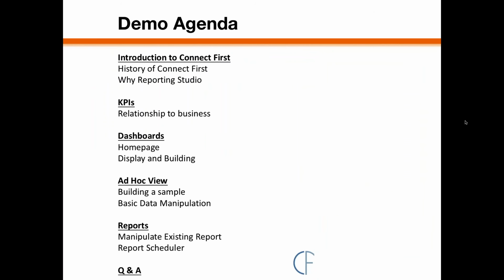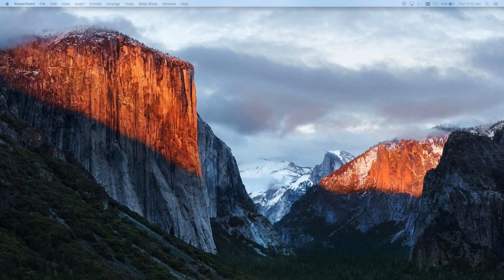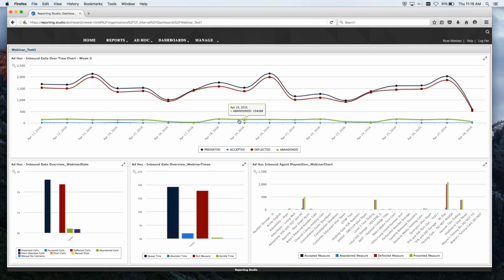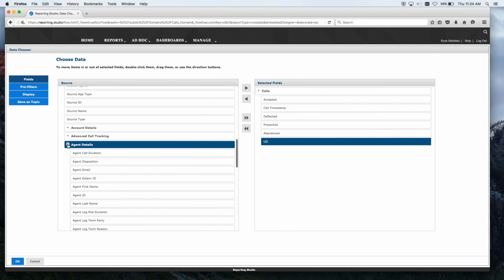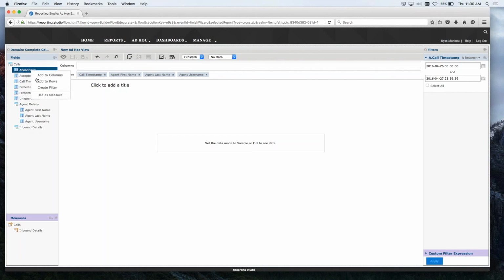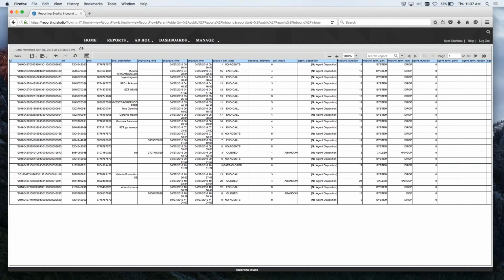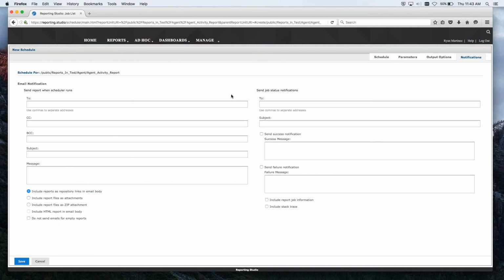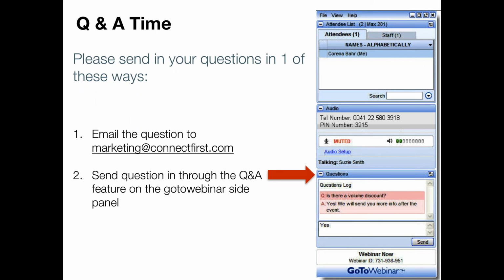New Product Demo Reporting Studio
Watch the Demo of our brand new Reporting Studio to learn how you can easily access the KPIs critical to your contact center.

We will demonstrate:
- Customizable drag and drop dashboards
- Creating Ad Hoc reports
- Leveraging pre-built reports
- Assigning security profiles